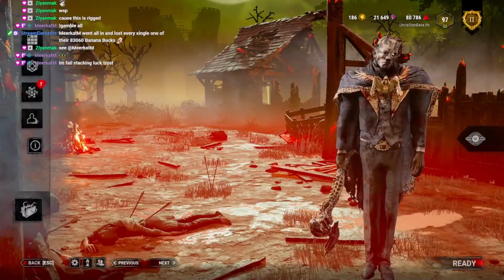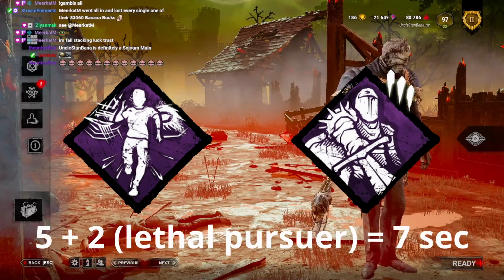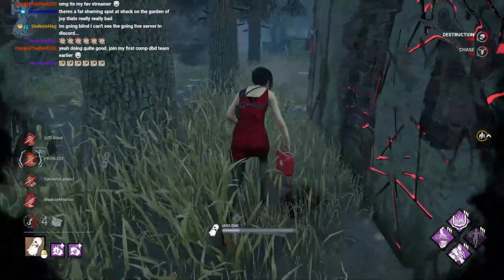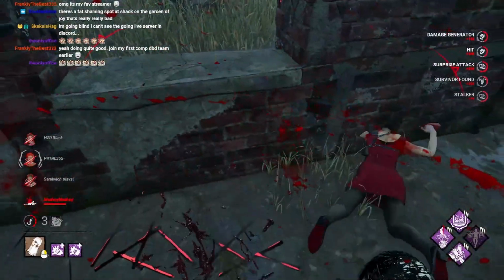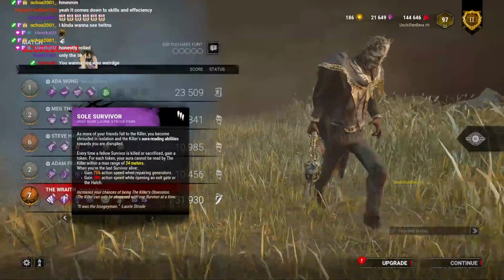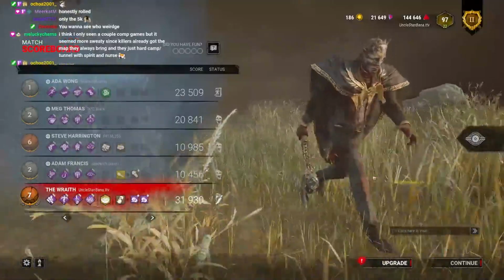Nowhere to Hide got BUFFED | Dead by Daylight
Thanks to the DBD 6.4.1 Hotfix, it looks like the perk Nowhere to Hide has become a much stronger perk than before. Now when paired with the perk Lethal Pursuer, the aura time is extended for Nowhere to Hide.

All of my content comes from my Twitch streams.